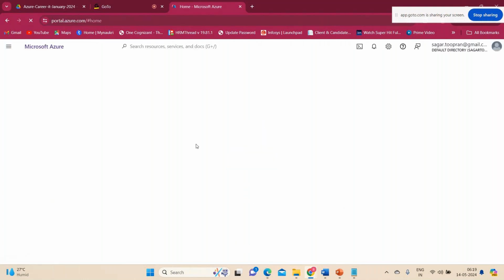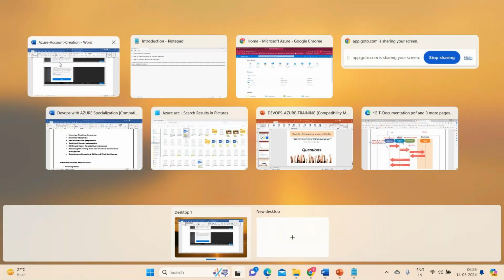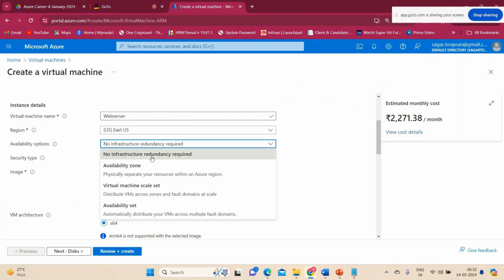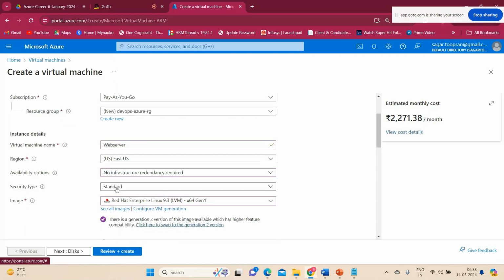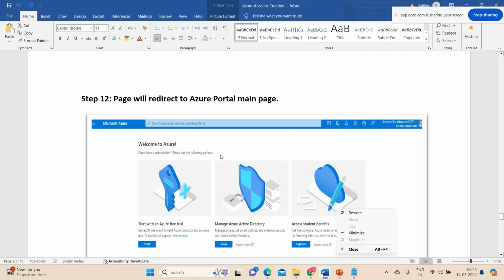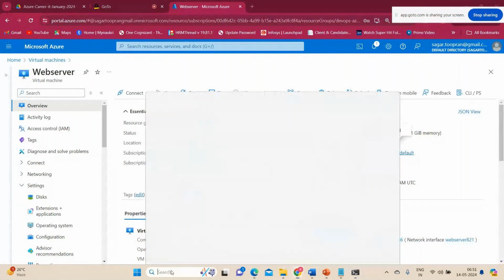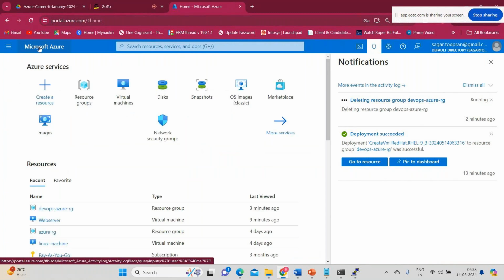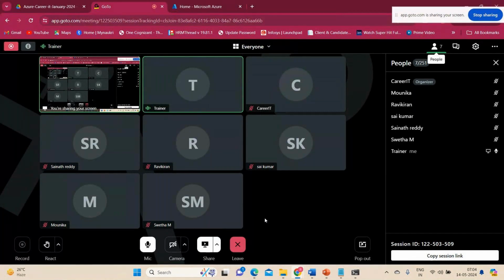May 14th Devops with Azure 1st session